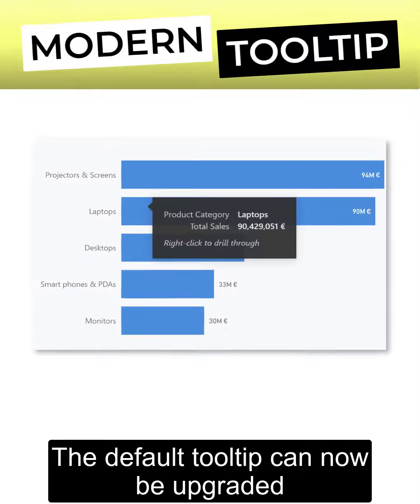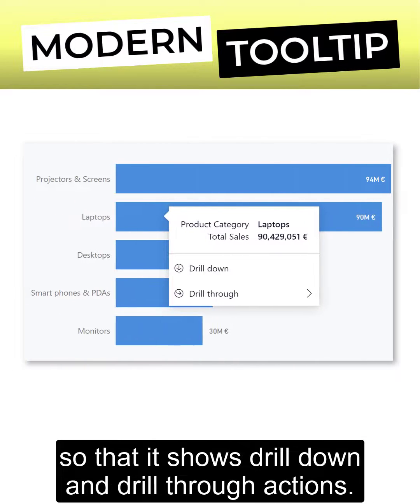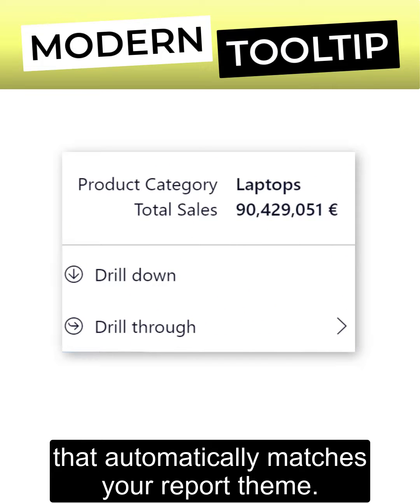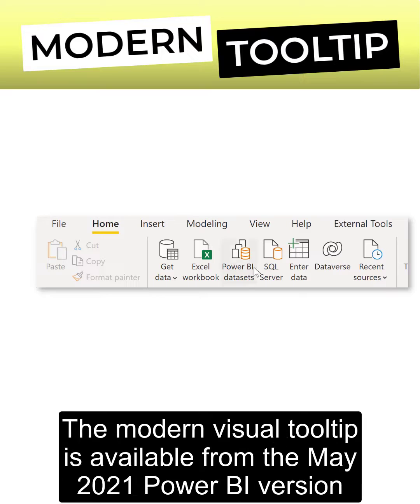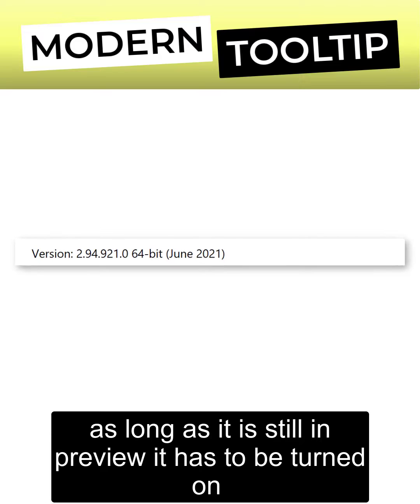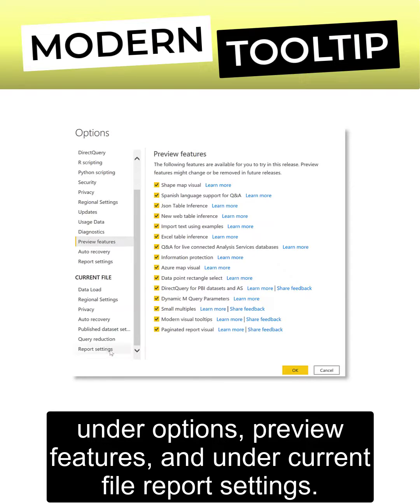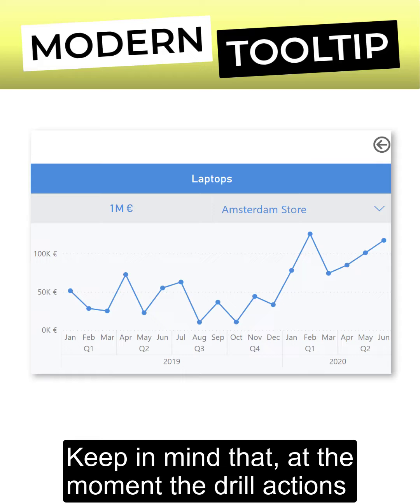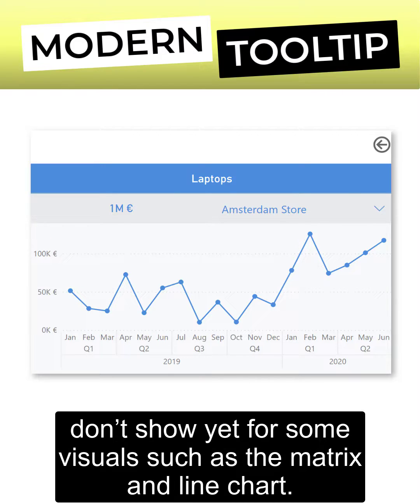MODERN TOOLTIP in Power BI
Using the modern tooltip in Power BI in 1 Minute.